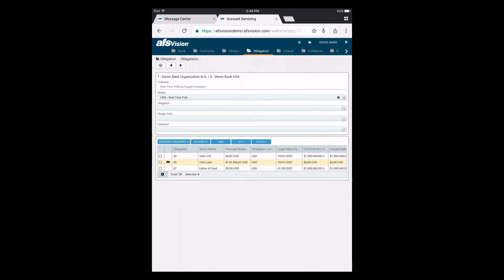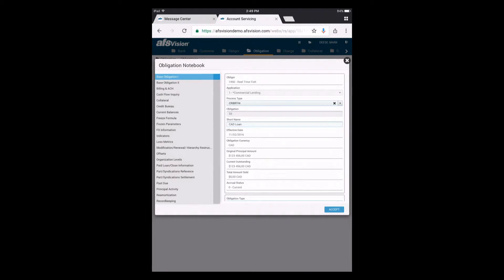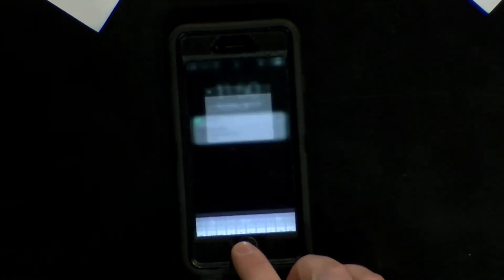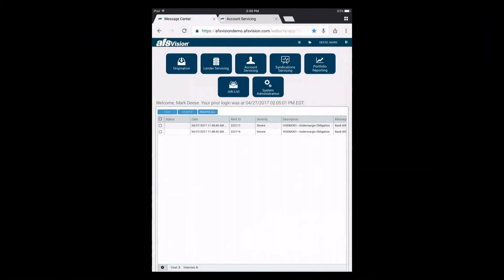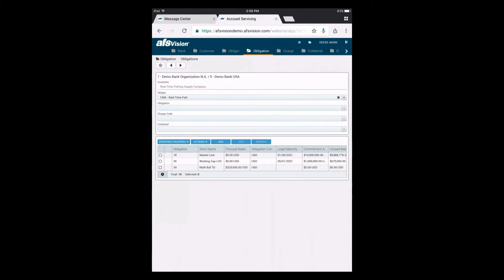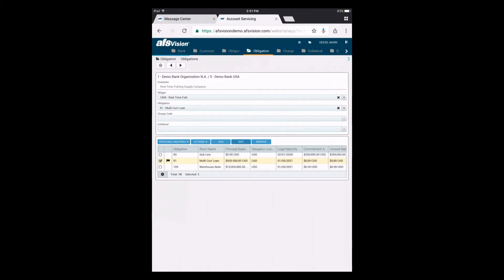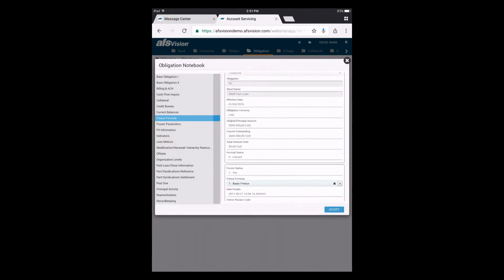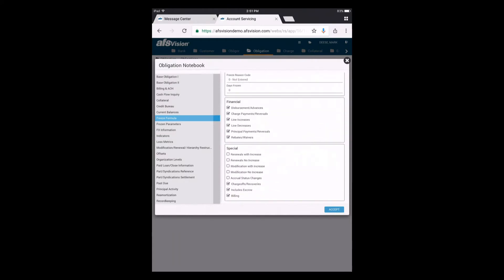FinovateSpring 2017 / Automated Financial Systems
Automated Financial Systems demoed the following product at FinovateSpring 2017: "AFS is revolutionizing the financial industry by offering the only real-time, fully mobile and digital, front-to-back commercial lending solution geared for growth–AFSVision. Our go-to-market commercial lending solution processes over 500,000 commercial loans in the cloud daily. AFSVision integrates into the financial institutions credit process and provides the information they need to support their customer. Our flexible design and real-time processing dramatically reduces the time it takes to accomplish tasks-on demand, anywhere, all the time. Financial institutions taking advantage of AFSVision in the cloud grow on average 3 times faster than their competitors."

Product Demoed: AFSVision®
Presenters: Chris Maciel (Director), John Dubil (Managing Director Application Development), Mark Deese (Global Product Manager)